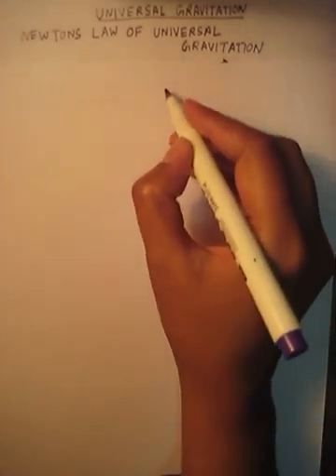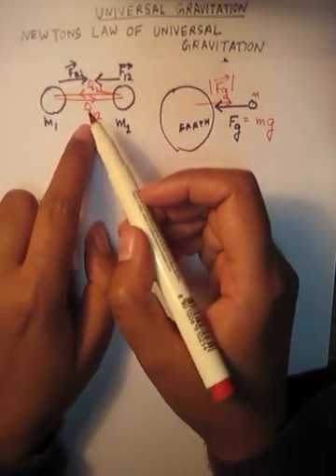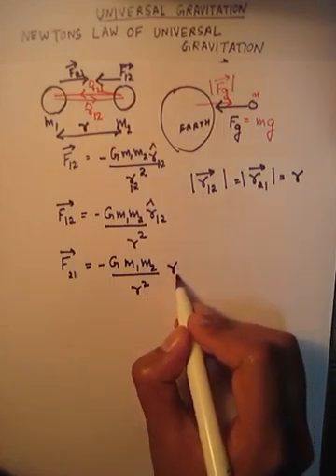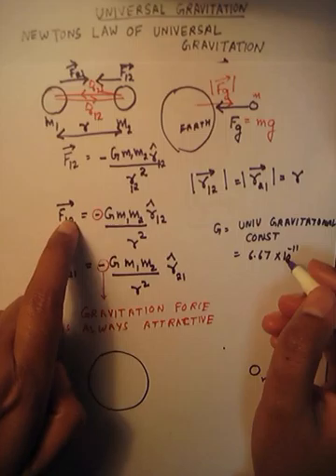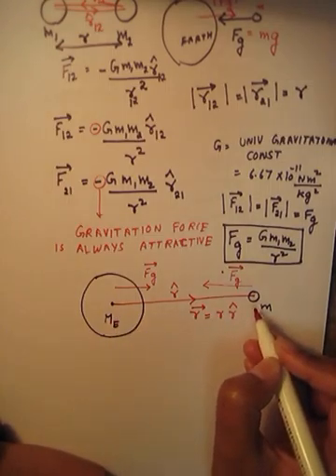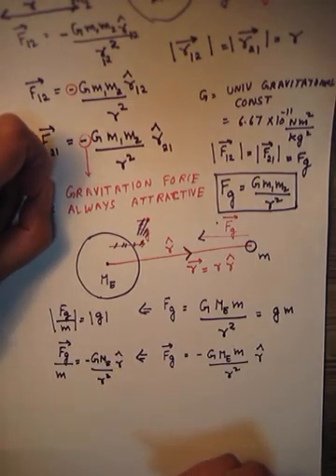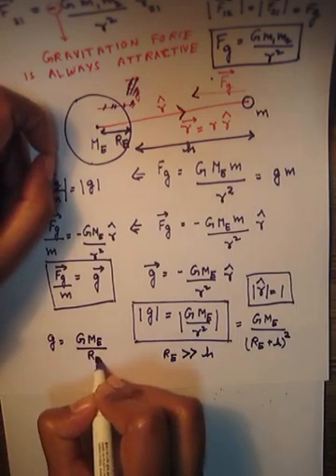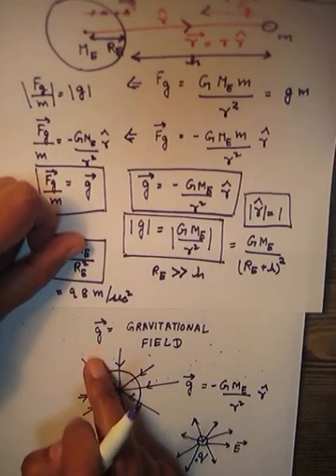Newtons Law of Universal Gravitation